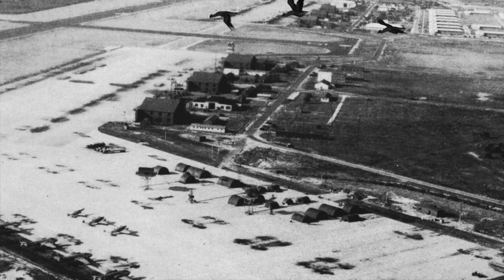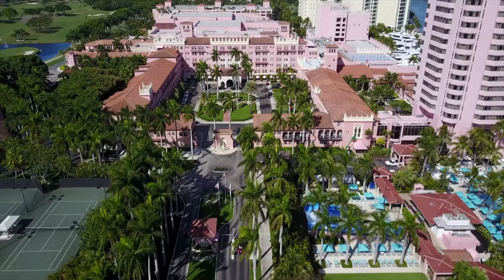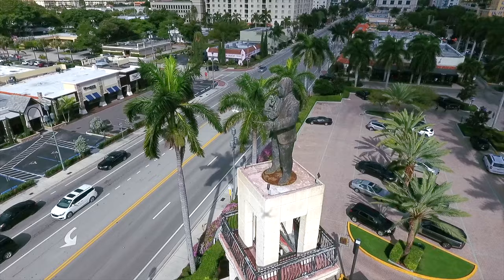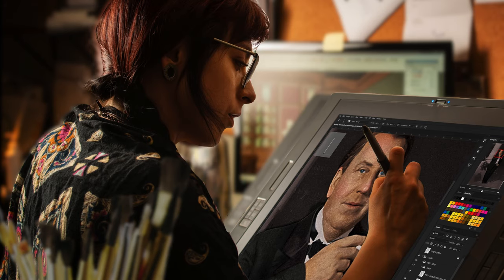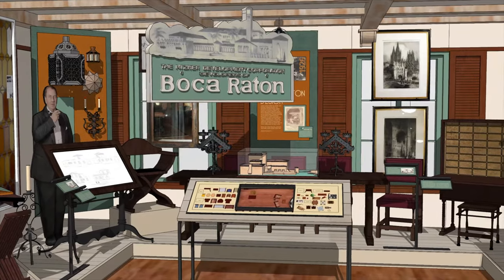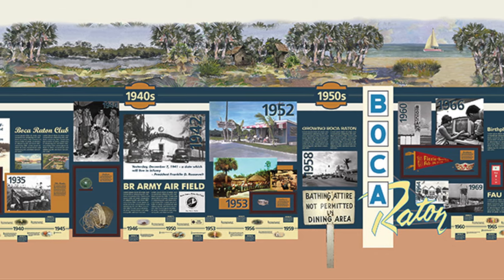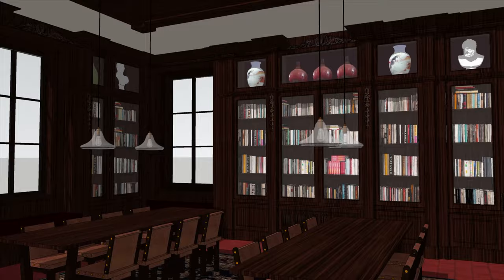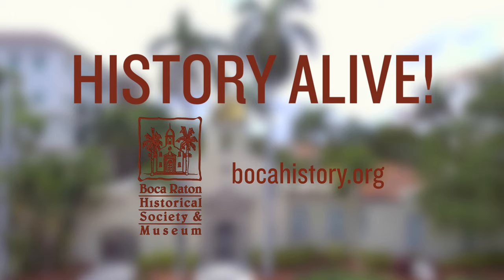History Alive!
History Alive! is our current project to renovate historic Town Hall and to install state-of-the-art, immersive exhibits on the history of Boca Raton.